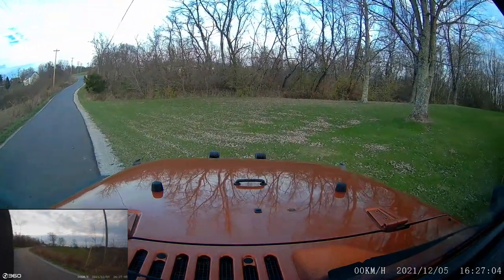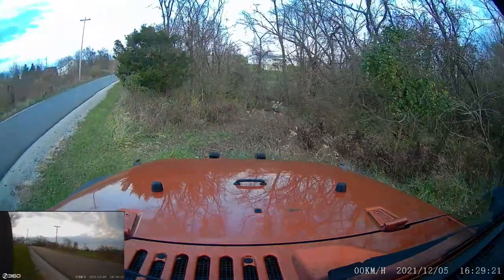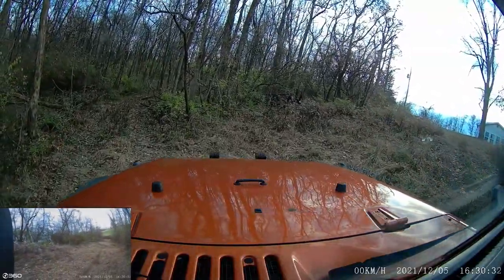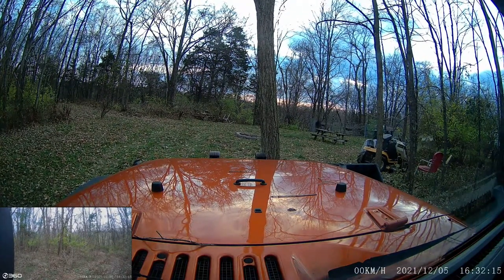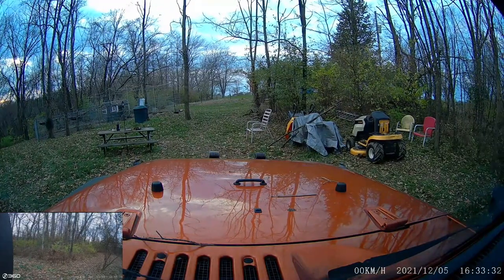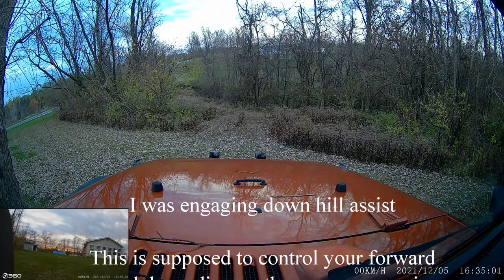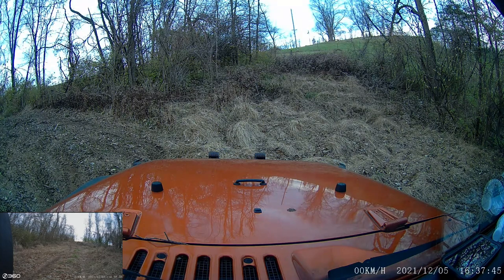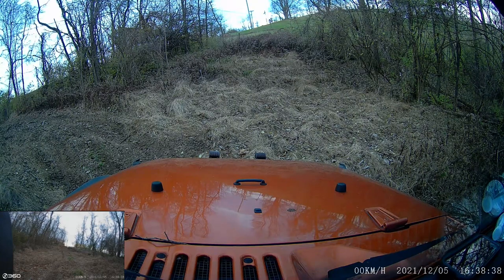new-to-me 2011 jeep jku does it have lockers or not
My buddy stopped by and he has a small trail he uses to test upgrades to his jeep. Since I have a new to me jeep, I don't really know much about it except it has a lot of upgrades done to it but it doesn't appear to have ever been off road. But I know it has 5.38 gears and 35" tires and a 4" lift kit and since I am the type of person who wouldn't do the gears without also adding a locker, or posi track, or limited slip since I am already going to be in there but I couldn't tell one way or the other what it had. Maybe it was open differential still. Since I was being too lazy to pull the differential covers to see if this jeep had lunchbox lockers, he offered to let me take a spin around his test trail. This video also shows my driveway and the beautiful hills of eastern kentucky where I live.